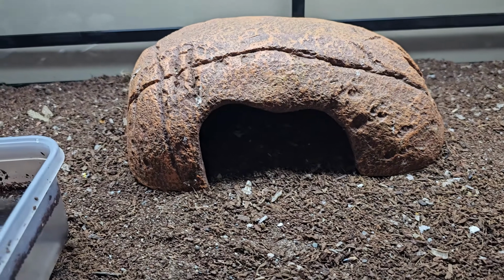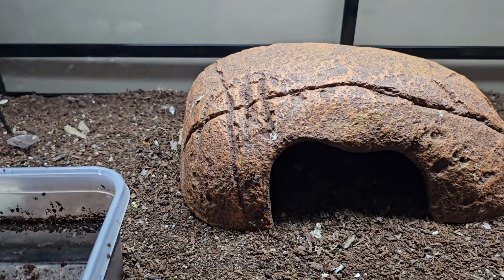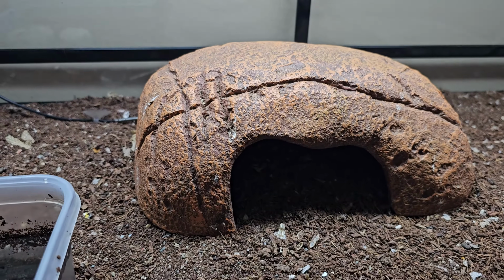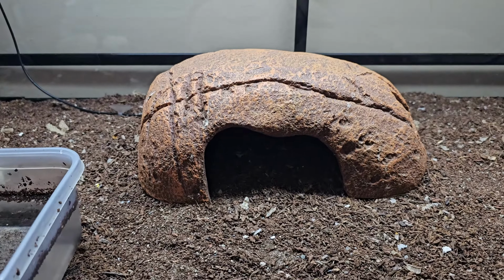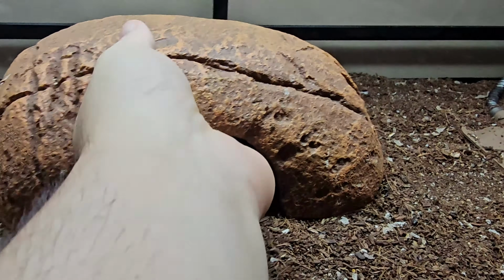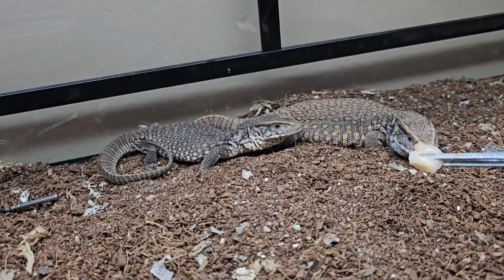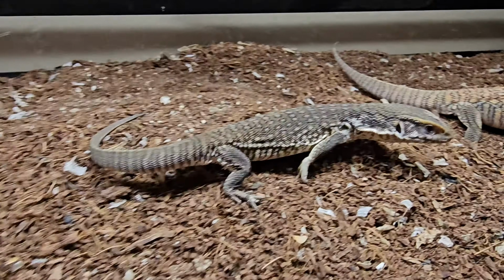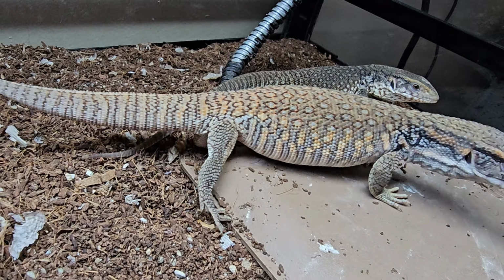LIZARD STUNTED VS POWERFED REPTILE COMPARISON DONE SAFE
Products I Use:
TIMERS:
Digital Timer 2 pack Battery Backup
UVB LIGHTING:
MVB 100w
MVB 160w

Heat Emitters:
8.5in Wide Dome
5.5in Focus Dome
Mini Emitters:

Supplements And Emergency Care:
Bee Pollen
120pcs 1ML Syringe